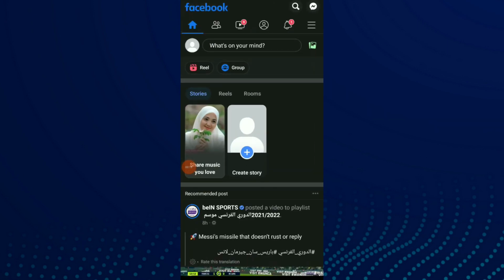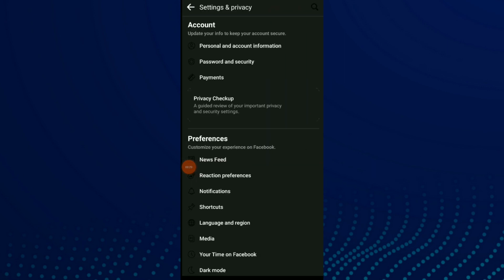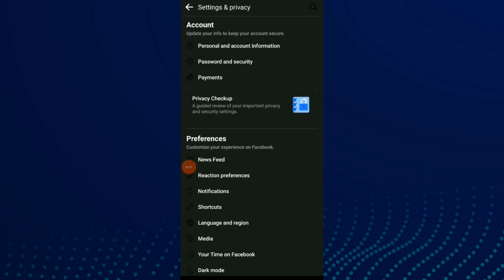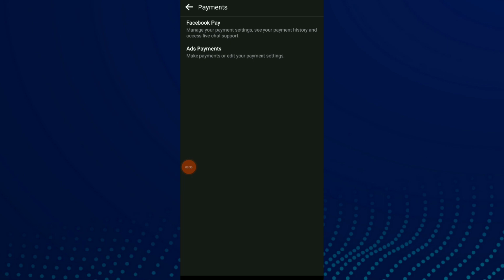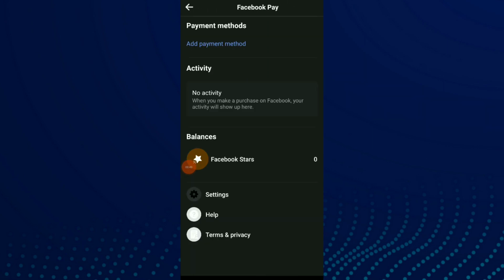How To Find " Facebook Pay" On Your Facebook App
My idols on YouTube:
Mike Vestil
Ali Abdaal
biaheza
Kevin David
Incognito Money
Sara Finance
Everyday Money
Channel Makers
Vidiq
SuperHumans Life